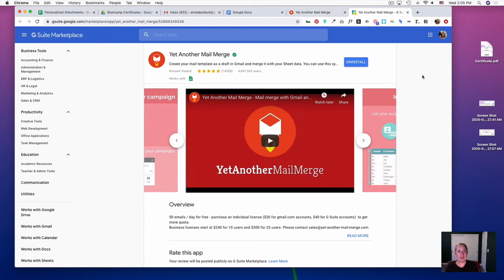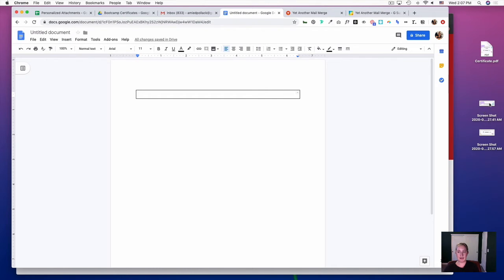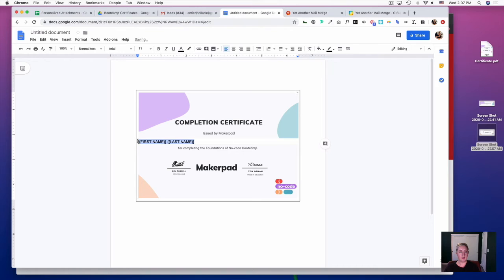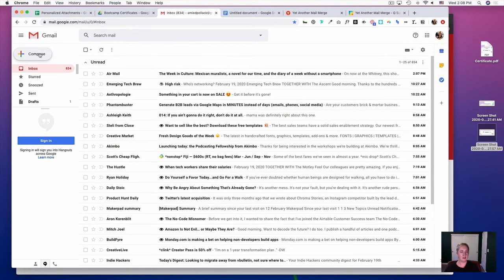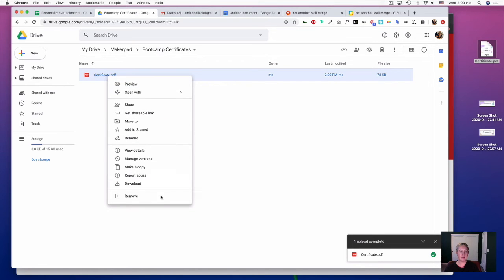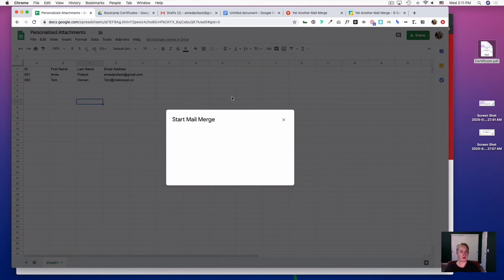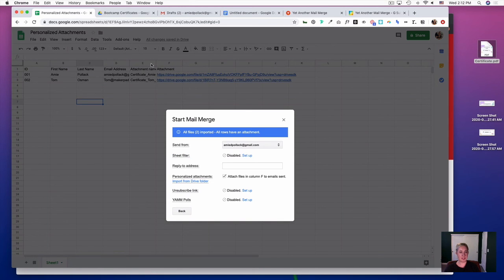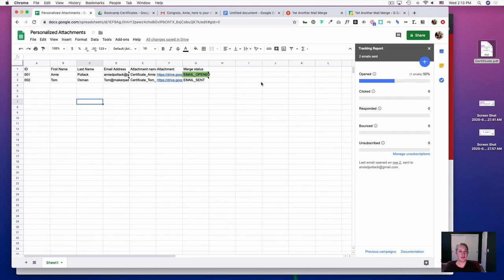Send Personalized Attachments with YAMM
- In this tutorial you will learn how to send an email or many emails with a personalized attachment.

- Yet Another Mail Merge (YAMM)
- Google Sheets
- Google Docs
- Gmail
- Google Drive

Estimated time to complete

- 10 minutes

I hope you enjoy this tutorial preview if you have any questions please reach out on Twitter @amiedelisa or @makerpad